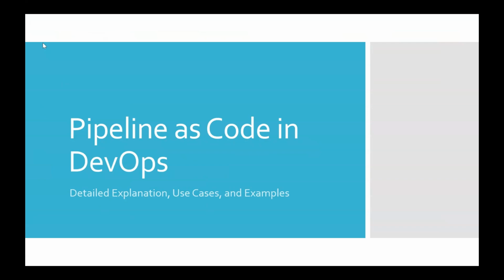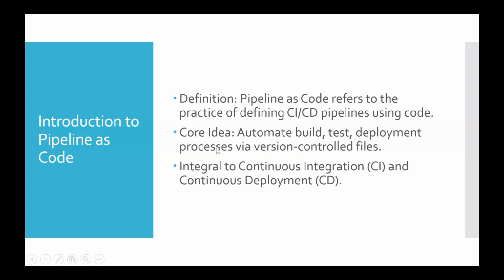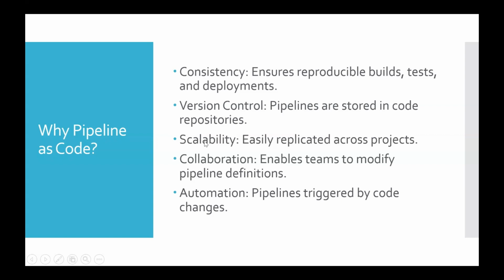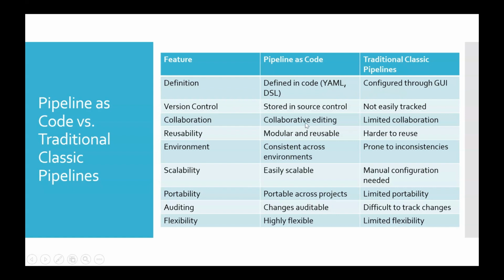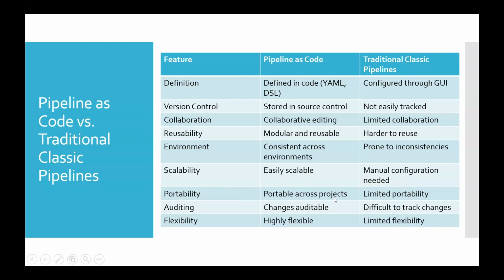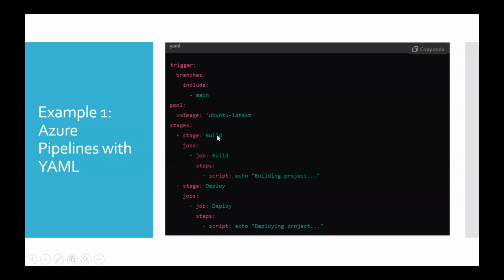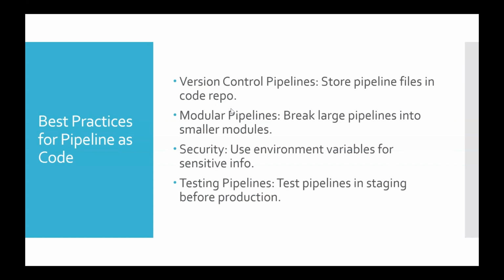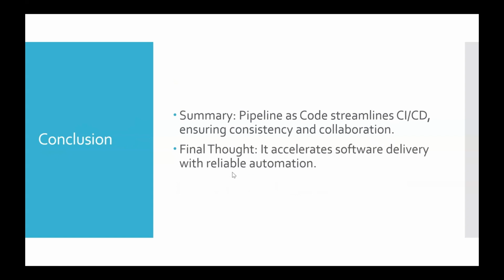What is the pipeline as a code? | How to automate CI/CD pipelines with code? | ci cd tutorial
In this video, we dive deep into Pipeline as Code (PaC), an essential practice in modern DevOps. Learn how to define and automate your CI/CD pipelines using code, ensuring consistency, collaboration, and scalability across development projects. We cover the following key topics:

What is Pipeline as Code?
Why is Pipeline as Code important for DevOps?
Key differences between Pipeline as Code and traditional classic pipelines.
Popular tools like Azure Pipelines (YAML) and Jenkins Pipeline DSL.
Real-world examples showcasing Pipeline as Code in action.
Best practices for implementing Pipeline as Code effectively.
If you're looking to modernize your CI/CD pipelines or understand how to fully automate your deployment processes, this video will provide the knowledge you need.

Chapters:
0:00 Introduction
1:20 What is Pipeline as Code?
3:50 Why Pipeline as Code?
6:40 Pipeline as Code vs. Traditional Pipelines
10:30 Example 1: Azure Pipelines (YAML)
12:45 Example 2: Jenkins Pipeline DSL
15:30 Best Practices for Pipeline as Code
17:10 Conclusion

What is Pipeline as Code in DevOps?
How to use YAML in Azure Pipelines?
Azure Pipelines vs Jenkins
Pipeline as Code vs Classic Pipelines
Jenkins Pipeline DSL examples
DevOps pipeline automation
Best practices for Pipeline as Code
How to automate CI/CD pipelines with code?
Examples of Pipeline as Code
What is the pipeline as a code?
What is the pipelining code?
What is the code pipeline concept?
Which code used in pipeline?
What is a pipe code?